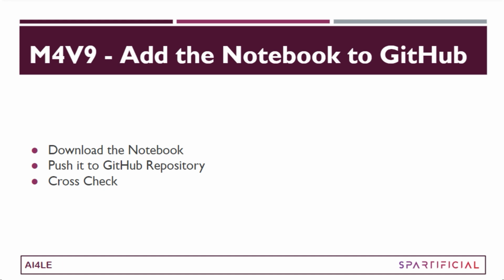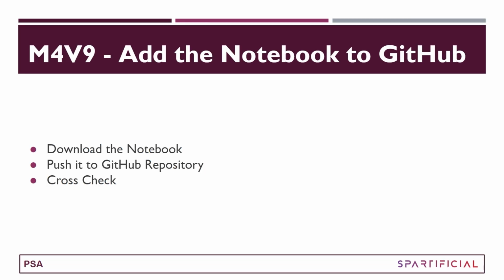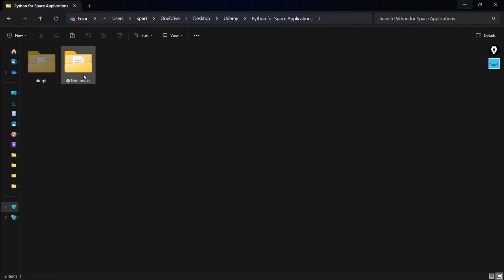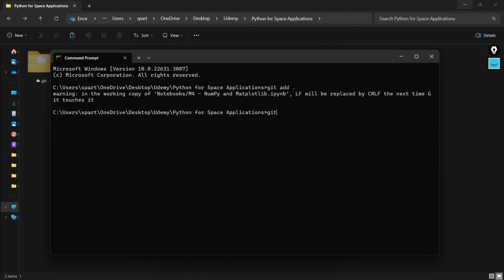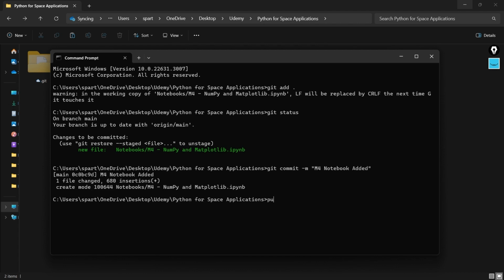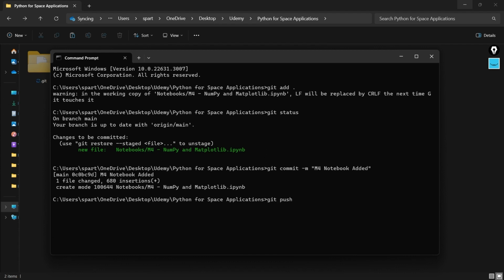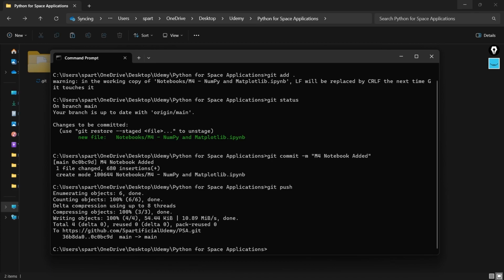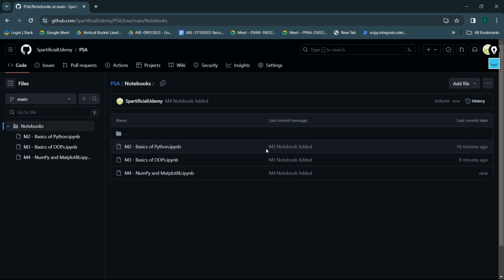M4V9 - Uploading Module Jupyter Notebook to GitHub - Artificial Intelligence for Lunar Exploration